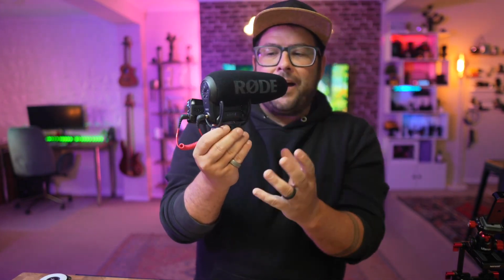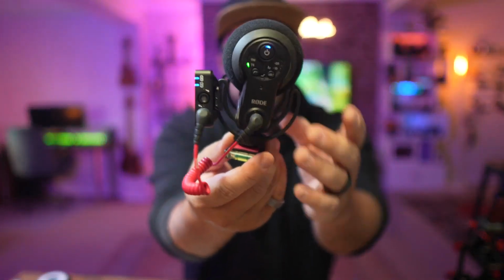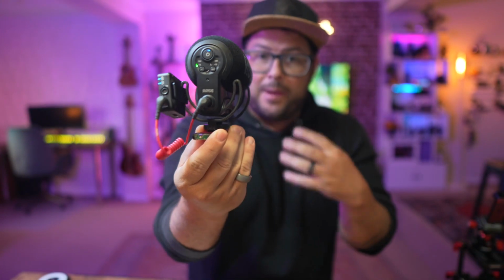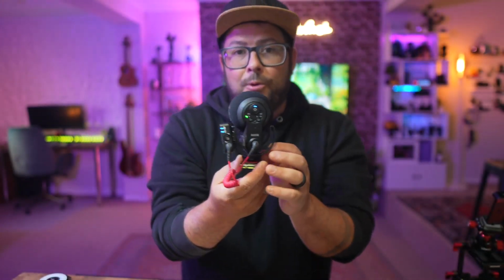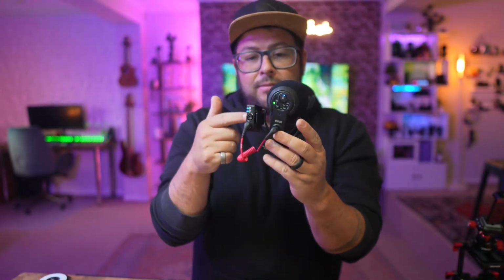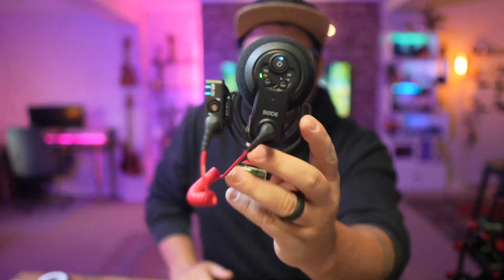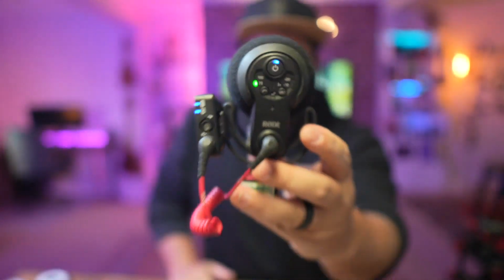Rode VideoMic Pro+ 3 years later, still my favorite Mic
VideoMic Pro Plus ⭐️
Still with the best-in-class Rycote Lyre suspension system onboard, the VideoMic Pro improves on the existing VideoMic Pro capsule/line tube and windshield, plus boasts a host of new features.
Automatic Power Function (with plug-in power availability) is perfect for the run-and-gun shooter, automatically turning the microphone off when unplugged from the camera.
Built-in Battery Door makes replacing the battery a breeze - plus it won't get lost.
Power options the VideoMic Pro can be powered by the all-new and included RØDE LB-1 Lithium-Ion Rechargeable Battery, 2 x AA Batteries or continuously via Micro USB.
Digital Switching - will ensure the user has ultimate capture of the audio signal at the source, reducing post production and editing times.